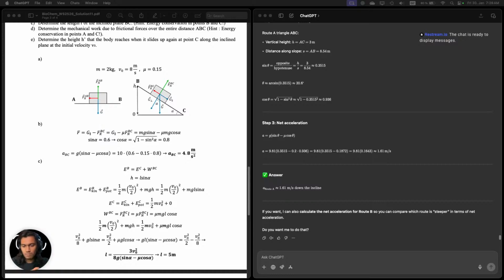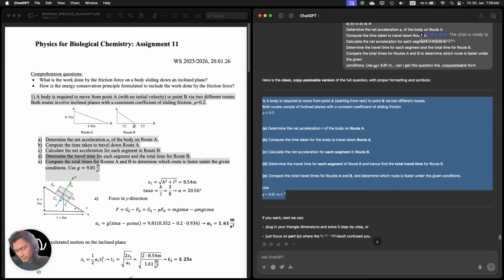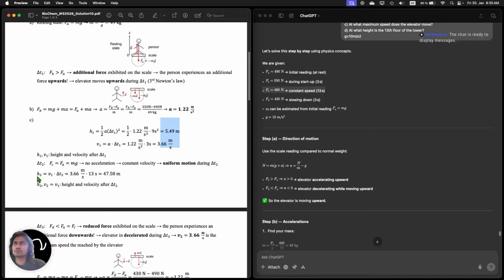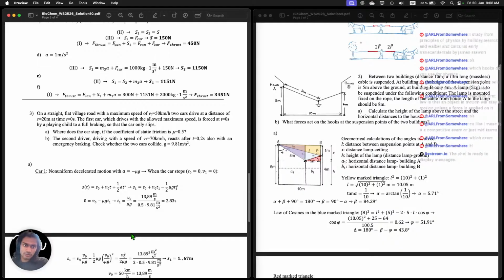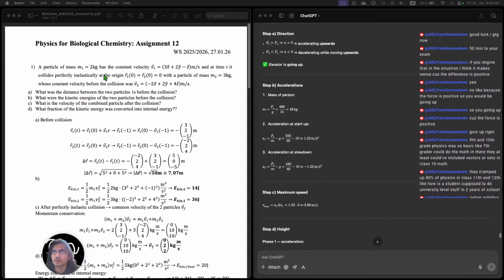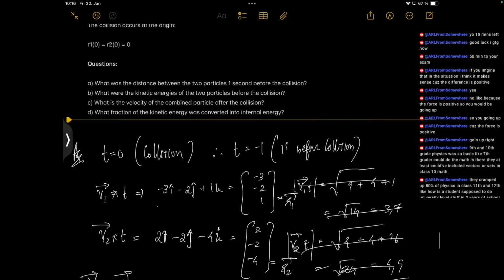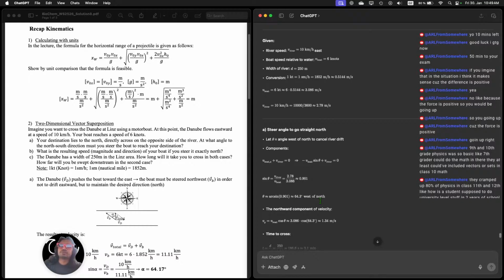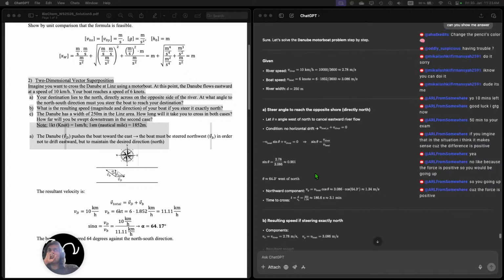[Day 253] Physics Exam in 3 Hours | Last-Minute Revision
Day 253 — the Physics exam is in 3 hours. Using this time for focused last-minute revision, reviewing key formulas, concepts, and problem types to stay sharp before the exam.

🎮 Today’s Lies of P Gameplay:
[Gameplay temporarily paused due to no source of income. Will resume once I secure a job that covers rent and bills.]